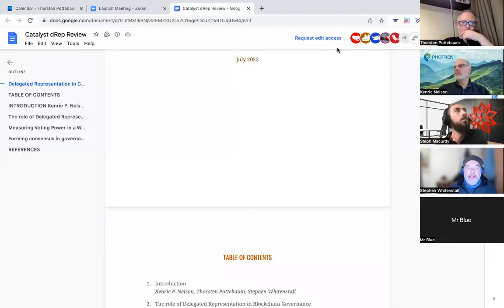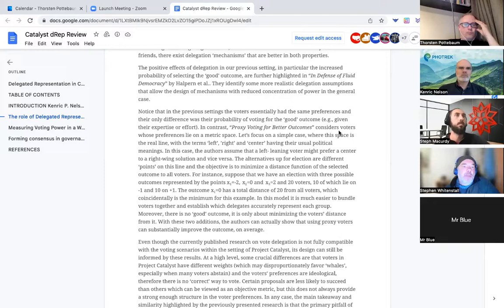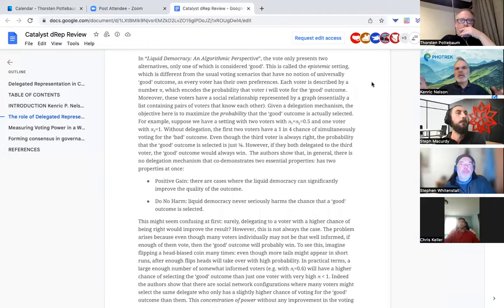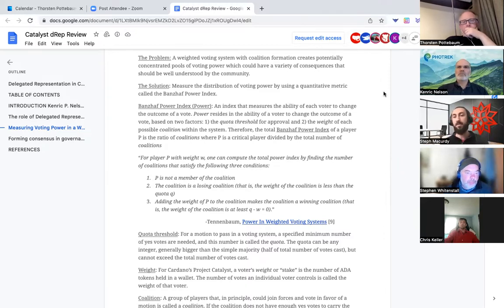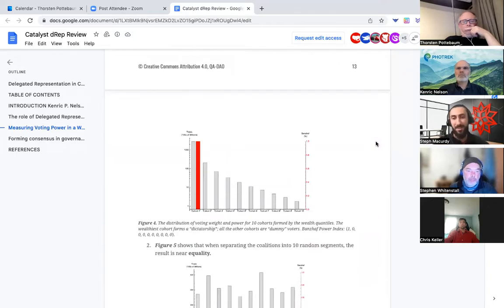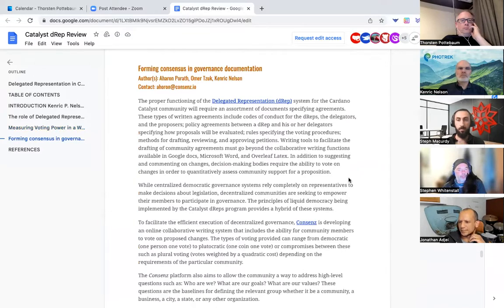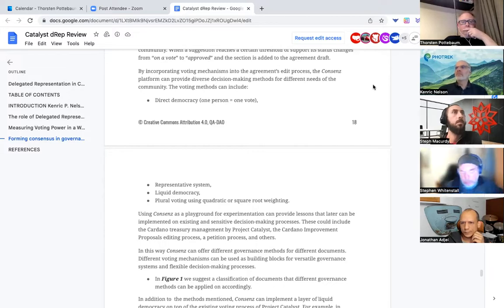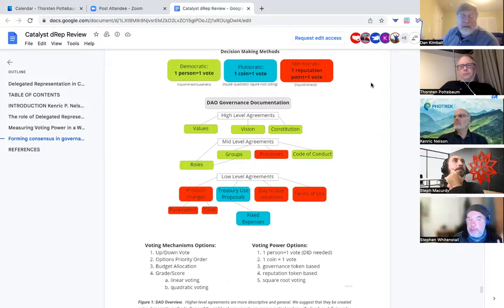dRep White Paper Launch - After Town Hall, 5th October 2022